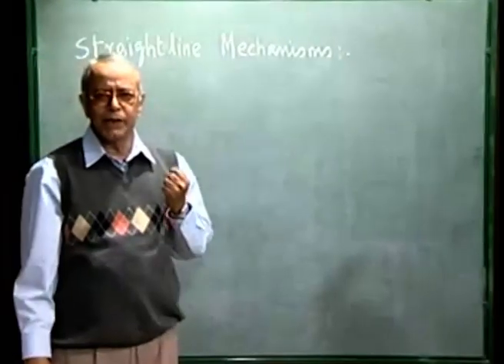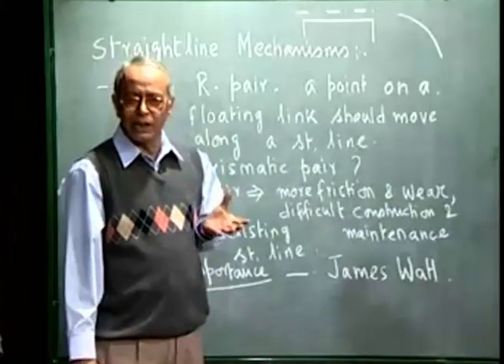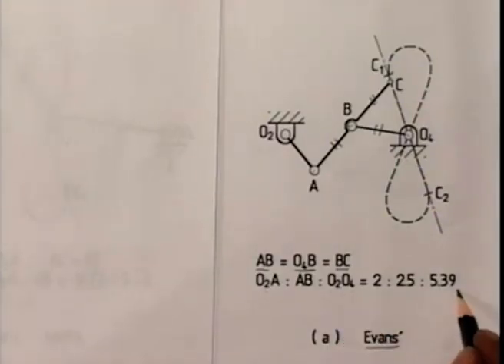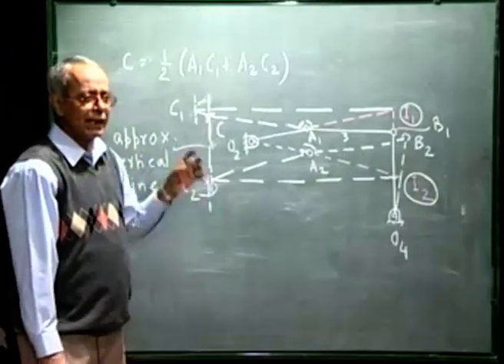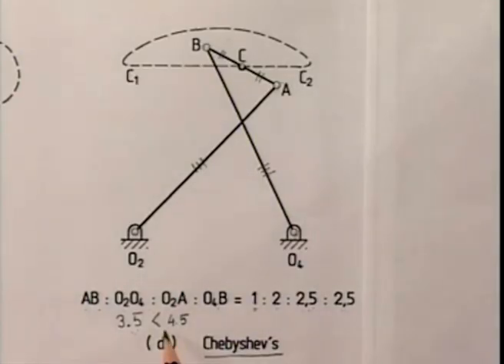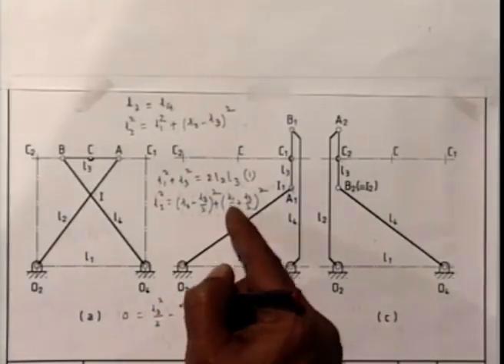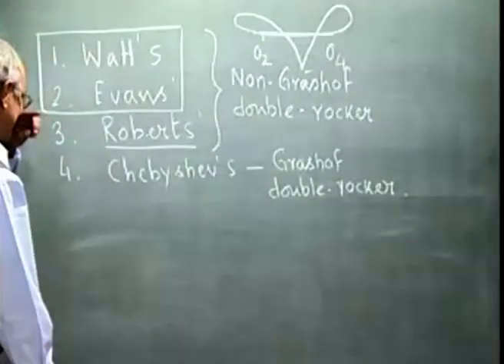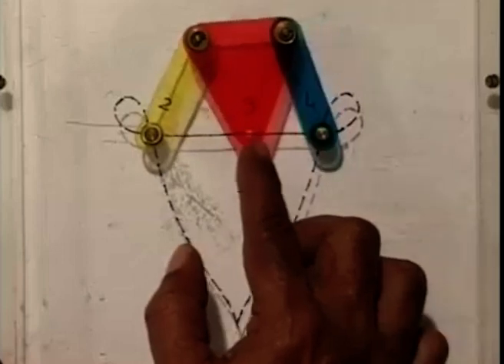Lecture 24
Subject: Mechanical Engineering
Course Name: Kinematics of Machines
Name of Presenter: Prof. Ashok K Mallik